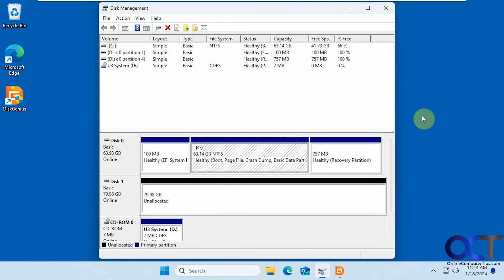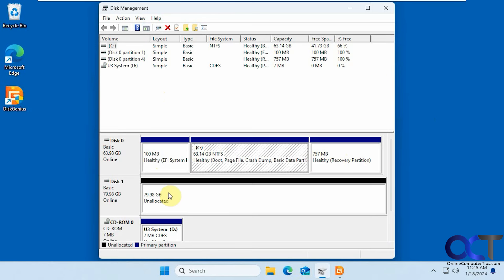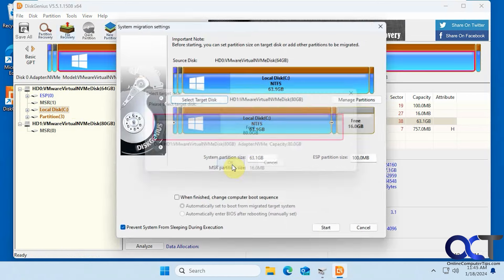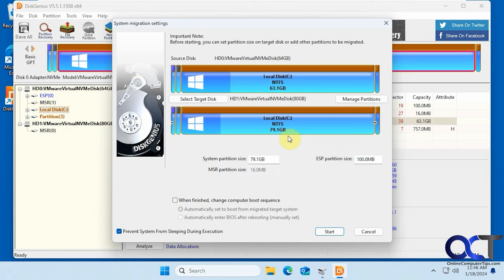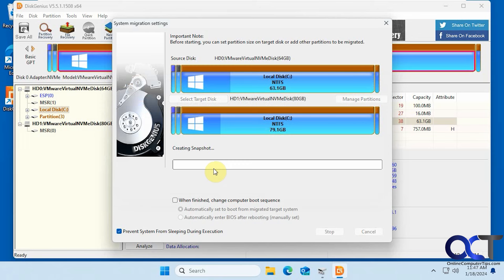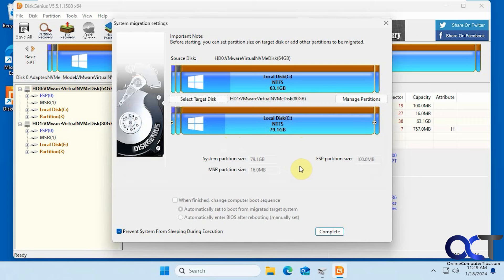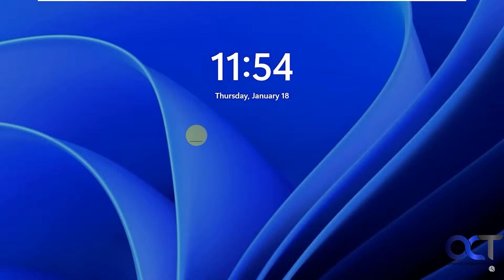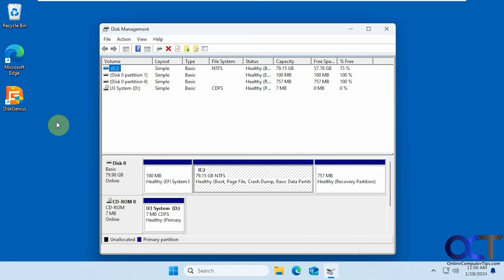How to Clone Your System\Windows Drive for Free Using DiskGenius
If you have a need to clone or make a bootable copy of your Windows drive to either move everything to a larger drive or replace a failing hard drive, you can easily clone your system drive to a new one using the free Disk Genius tool. This program also has many other disk management tools that you can take advantage of.

Here is a link to download the free DiskGenius software.

Here is a link to a video for software that will allow you to rearrange your hard drive partitions so you can extend your new drive to use all of the space if you run into that problem when cloning to a larger drive.